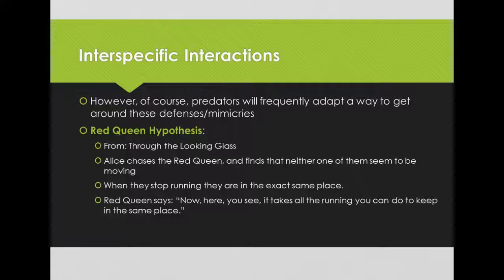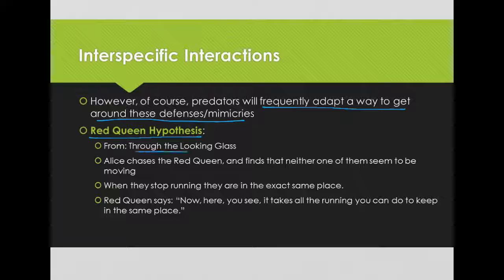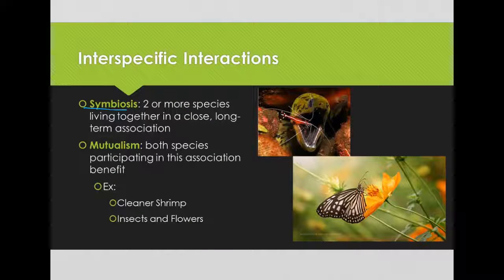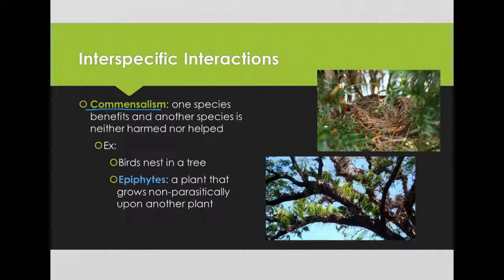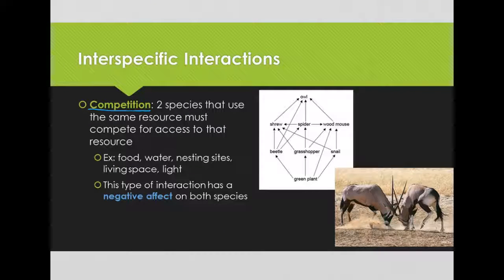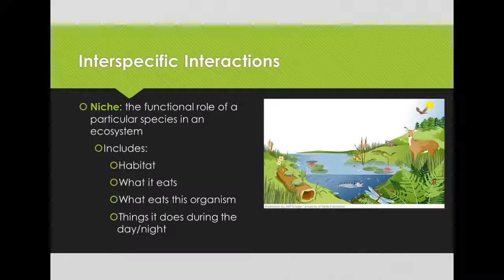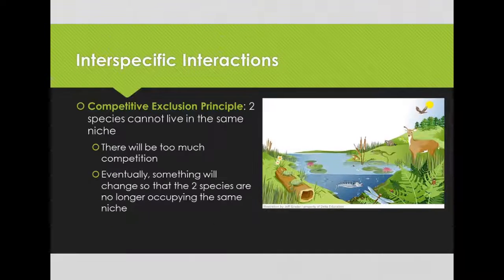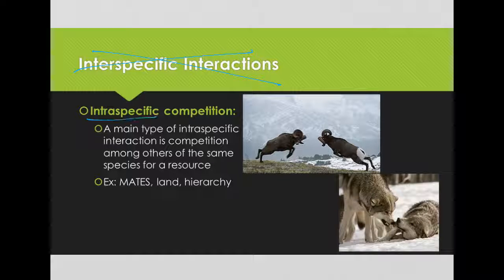Community interactions (Part 2)